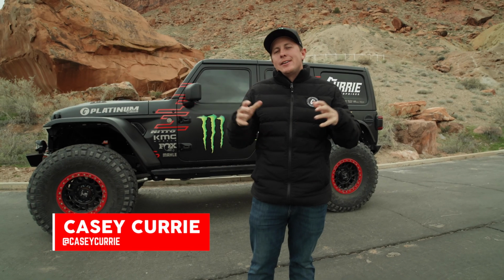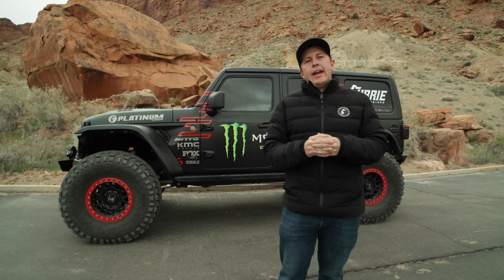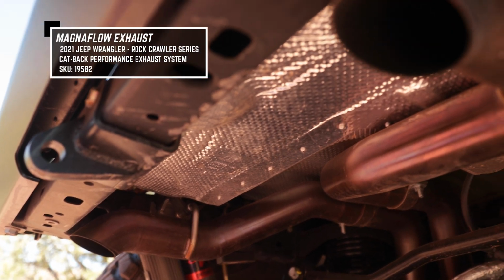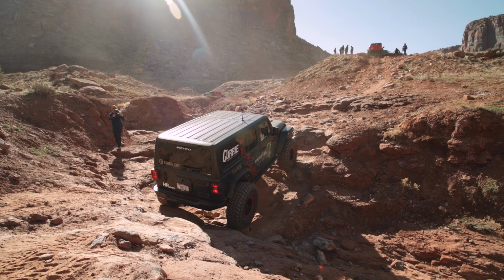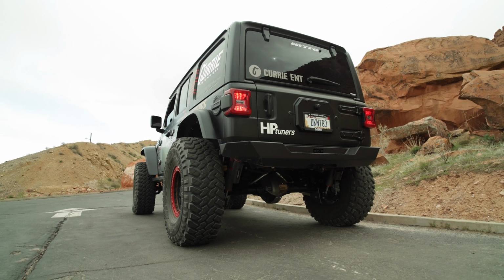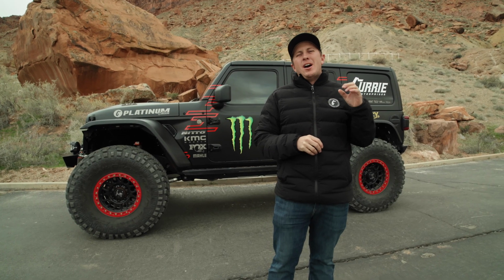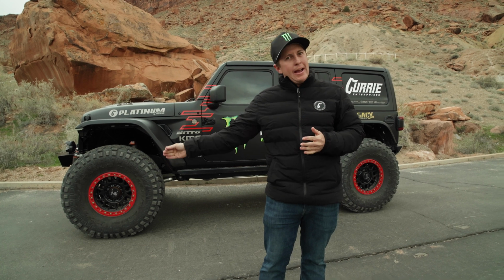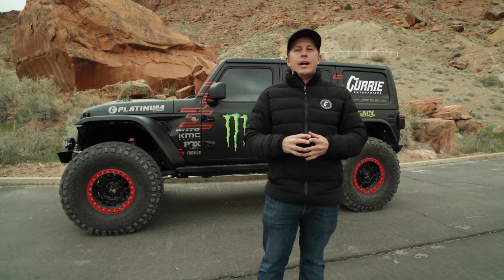PERFECT EXHAUST FOR YOUR 392 JEEP JL | MAGNAFLOW | CASEY CURRIE'S JEEP TECH TIPS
On this weeks Tech Tip, Casey dives into the Magnaflow Exhaust for the Jeep JL 392 and the benefits in design for keeping it protected from damage, for helping performance, and the better, more crisp sound it produces compared to stock.

Magnaflow - 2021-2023 Jeep Wrangler Rock Crawler Series Cat-Back Performance Exhaust System
SKU - #19582

Follow my other Channels for more content